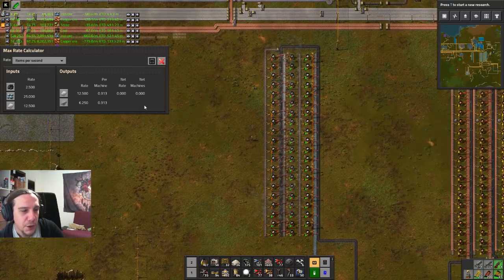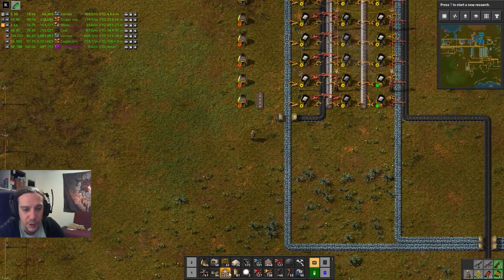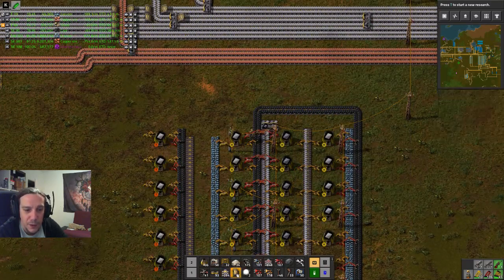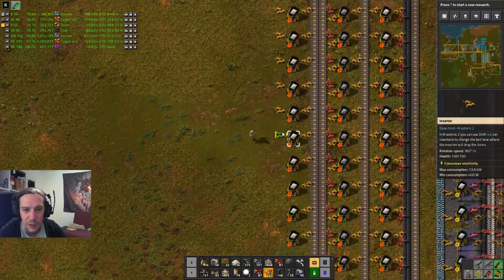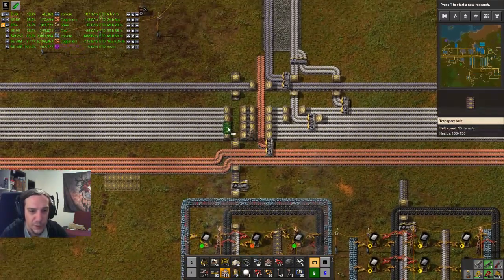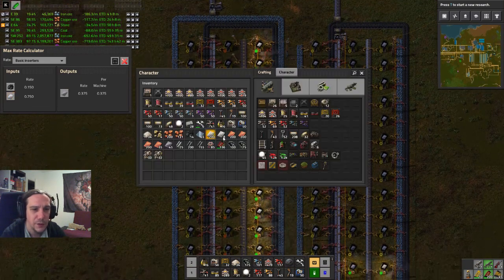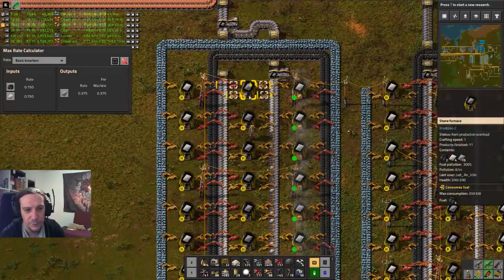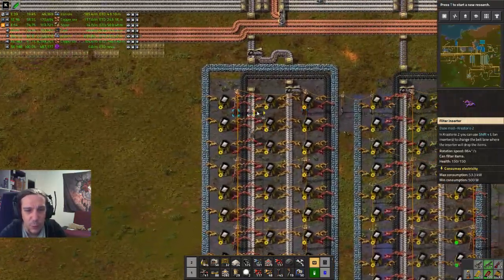Let's Play Factorio Krastorio 2 - 20 - Gameplay Playthrough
Steel smelting, Krastorio 2 and me. Finally the last step before reaching towards oil!

Mods used:

Krastorio 2 (Obviously)
YARM - Resource Monitor
Max Rate Calculator
Bottleneck
Fill4Me
even-distribution